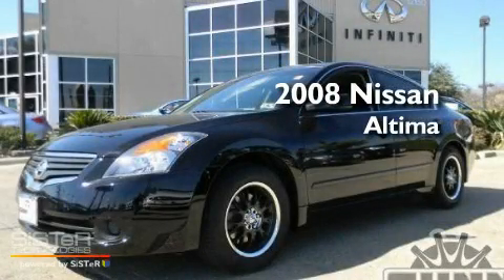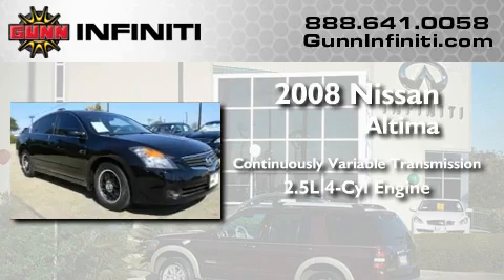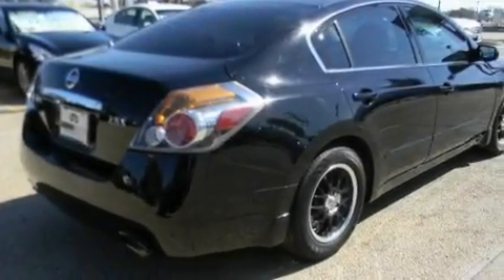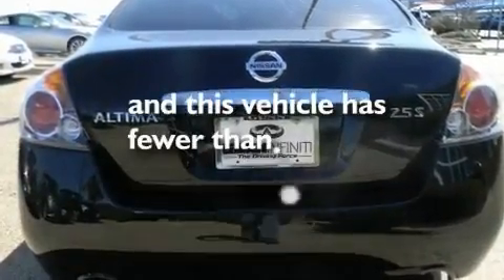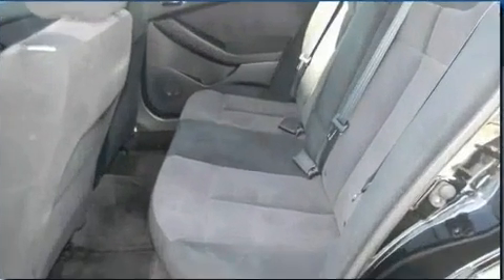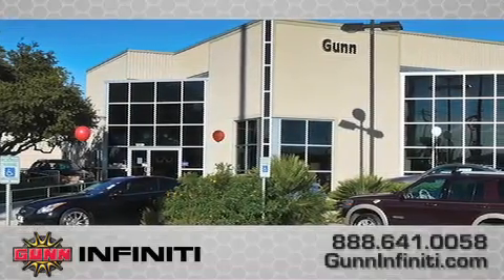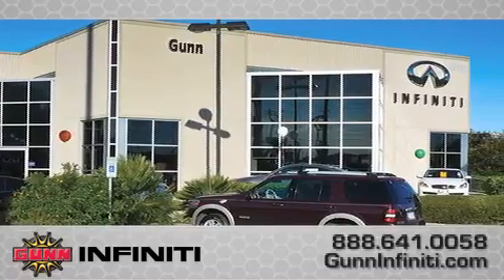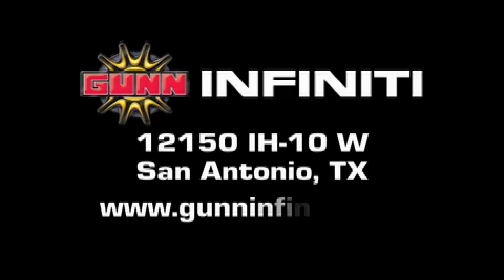2008 Nissan Altima San Antonio TX 78230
Year : 2008

 Make : Nissan

 Model : Altima

 Engine : Gas I4 2.5L/152

 Trans . : Variable

 Exterior : Super Black

 Miles : 27,870

 Interior : BLACK

 Stock : I11243A

 Gunn Infiniti

 12150 IH-10 West

 Used 2008 Nissan Altima San Antonio TX